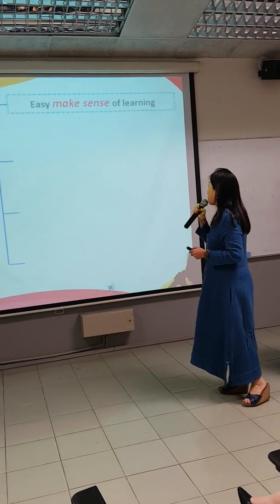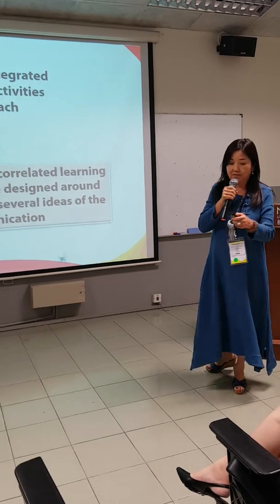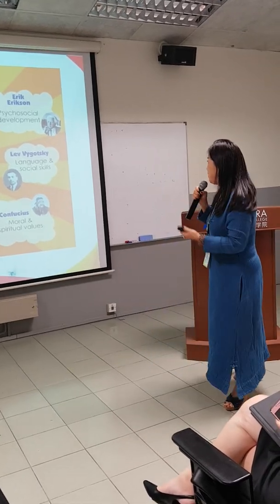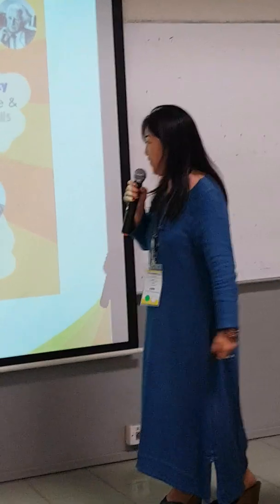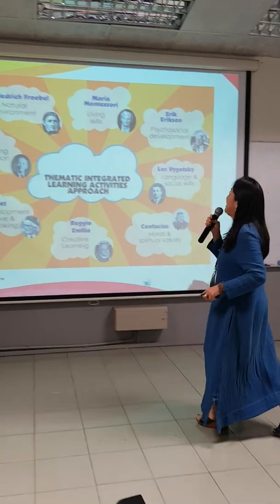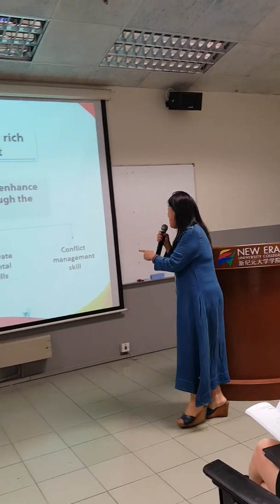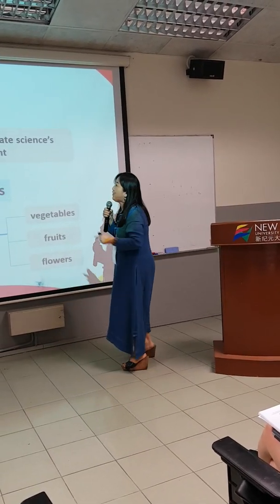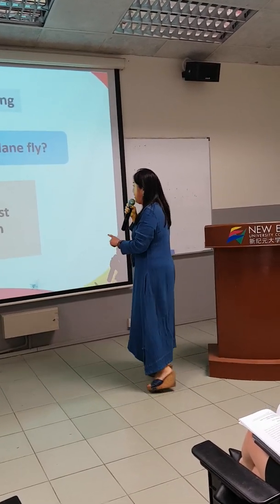Thesis Presentation at New Era University College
2nd International early childhood education conference 2018